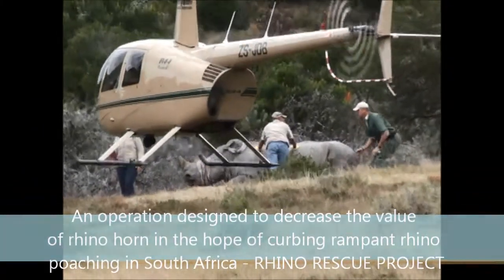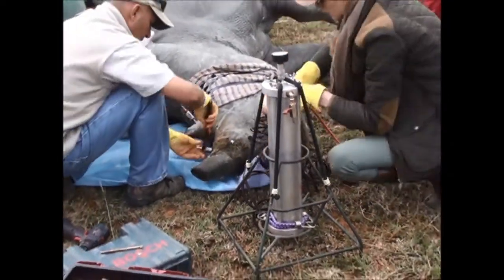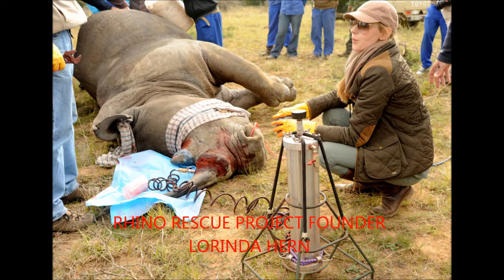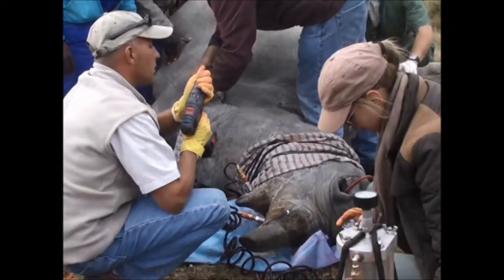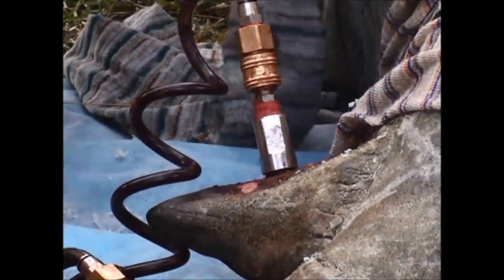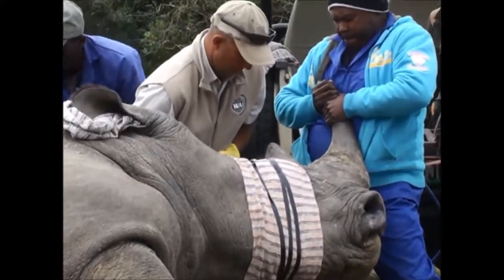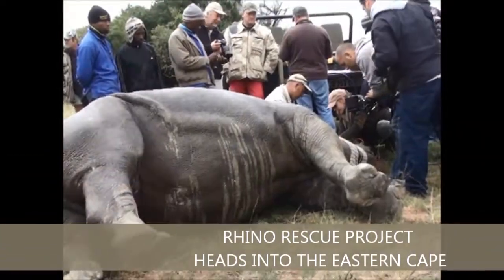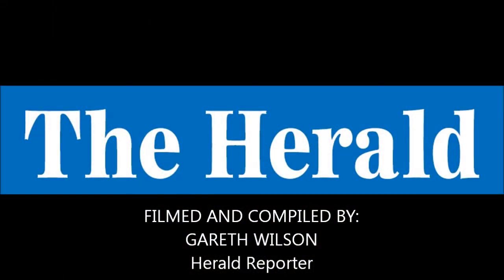Toxic dye to save rhinos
In a first for the province, the horns of several rhinos in the Eastern Cape were injected with a toxic substance that makes people very ill. Veterinary experts said the operation was a "proactive measure" aimed at preventing syndicates from targeting the rhinos. The Herald was there to film the operation.